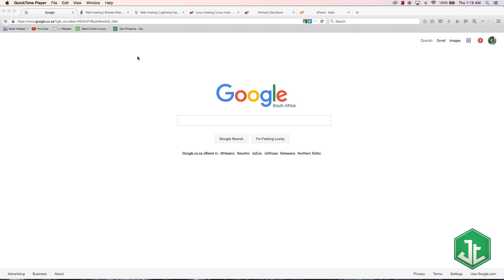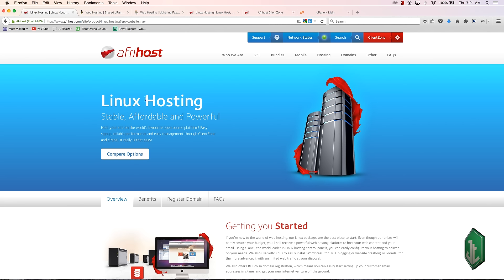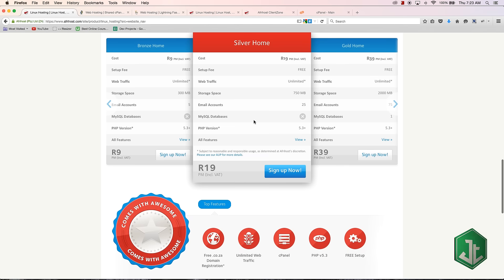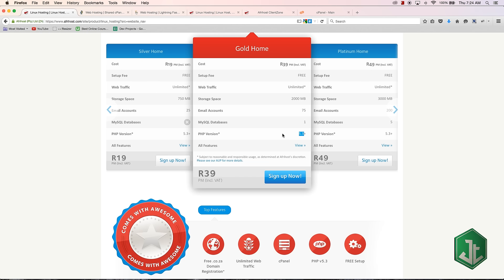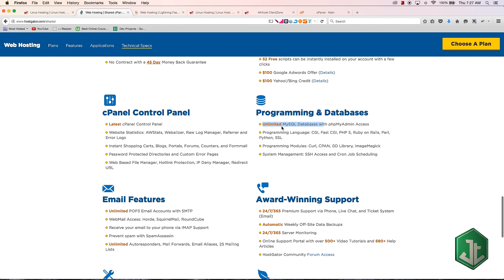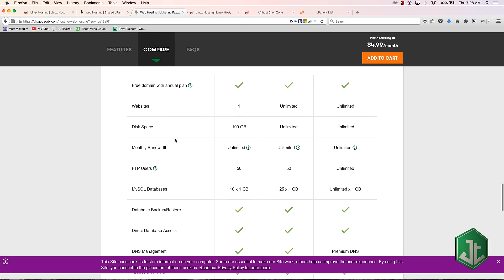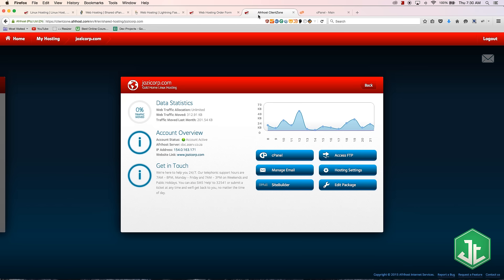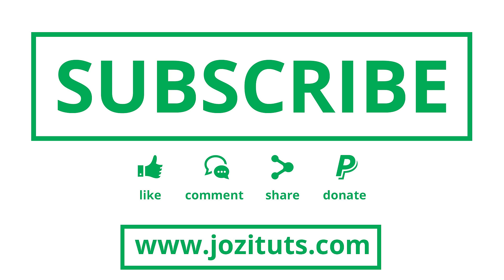cPanel beginner tutorial 1 - How to purchase hosting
For this video, we'll be purchasing a hosting account and getting access to cPanel.

In this tutorial series we'll be learning how use the everyday tasks a web developer or webmaster needs to know. These tasks include managing files, MySQL databases, email accounts and more.

Note:
This tutorial is for Linux hosting packages only.